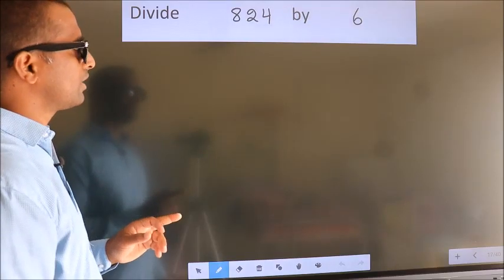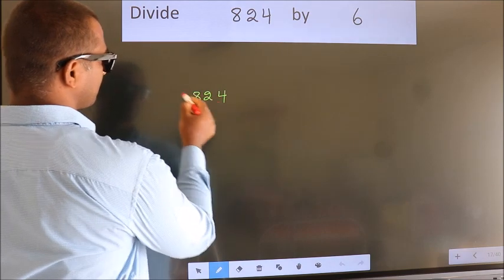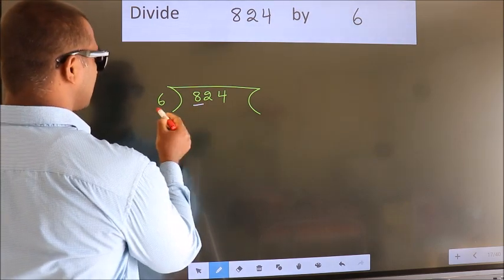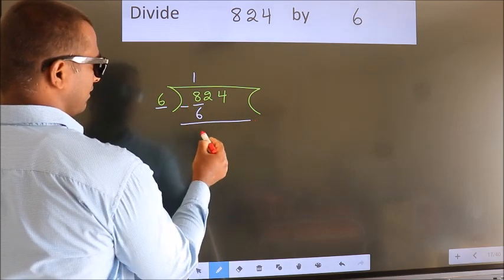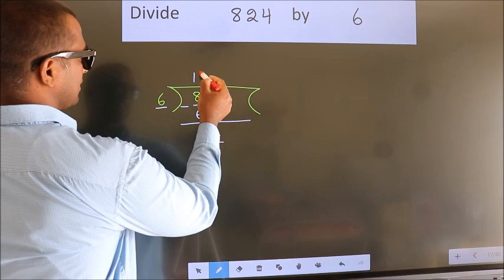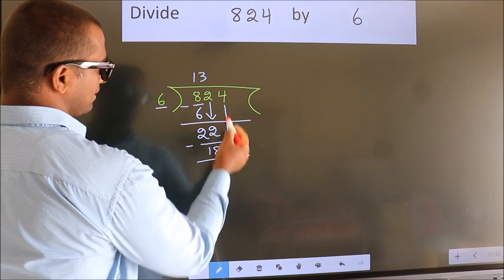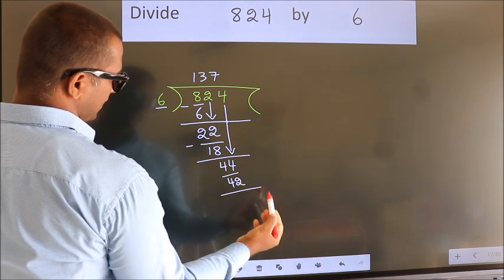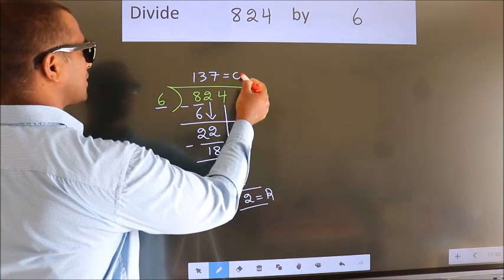Divide 824 by 6